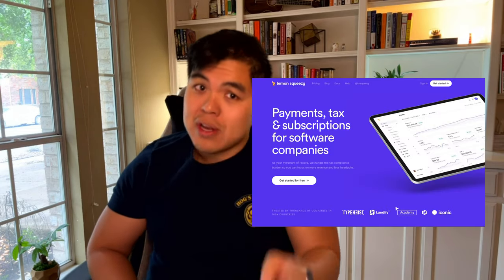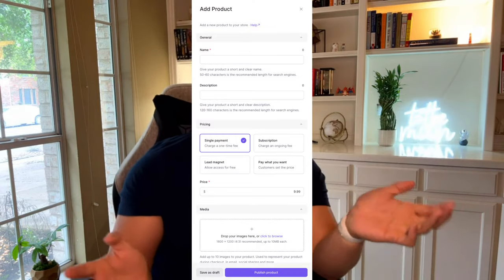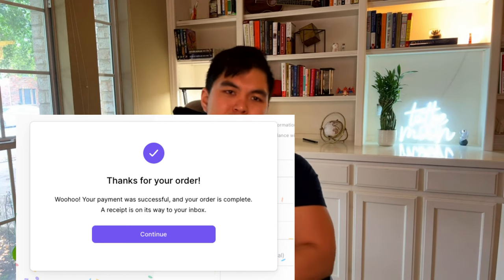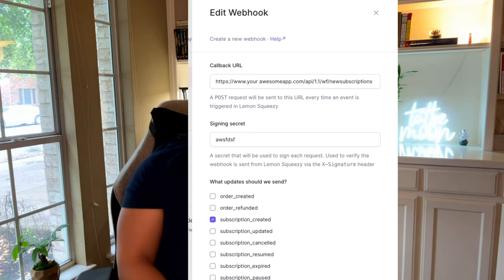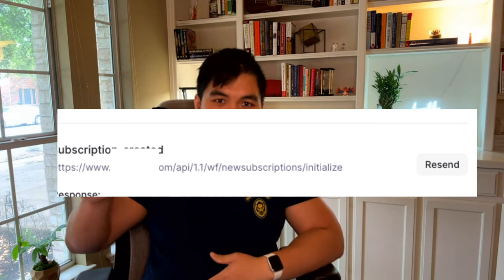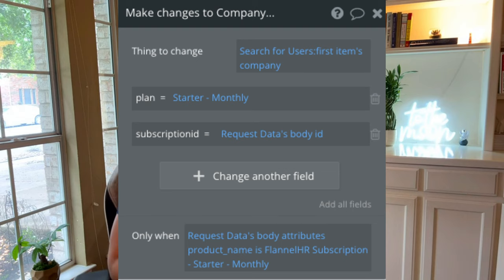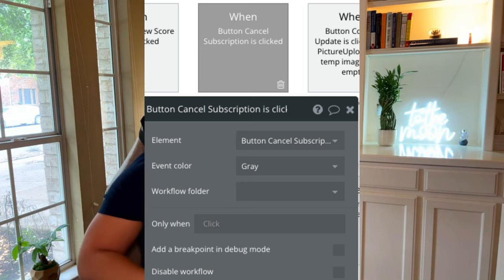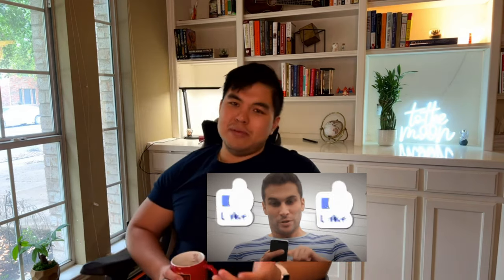How to Integrate Lemon Squeezy with Bubble for Your SaaS App Payments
Learn a practical way to collect payments for your app without getting tangled up in tax laws. Discover how you can use Lemon Squeezy to set up a checkout link and integrate it with Bubble to start collecting payments. This step-by-step guide will show you how to create a product, set up a backend workflow to unlock features based on subscription type, and even cancel subscriptions with API calls. This hassle-free approach to payment collection is perfect for app developers looking to save time and avoid the headache of dealing with tax implications. I made this video because I spent an embarrassing amount of time trying to figure out how to do this the first time around and was pretty stoked to share so others don't bang their head against the wall to do this.

Timestamps:
00:00 Introduction
00:45: Taxes
02:00: Technical Setup For Lemon Squeezy Checkout
05:10: Backend Workflows
08:40: Cancelling Subscriptions

JSON API
Use as Action - Data Type = JSON
Parameters:
X = 25446
Headers
- Accep"t application/vnd.api+json
- Content-Type: application/vnd.api+json
- Authorization:  Bearer {token}